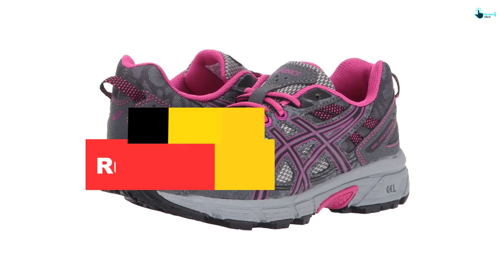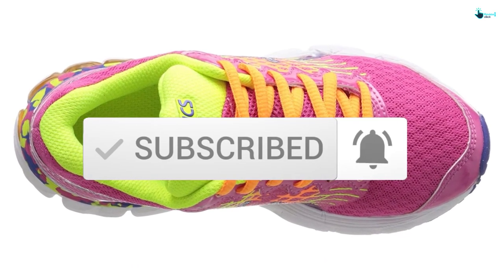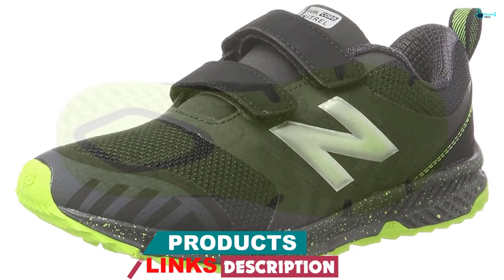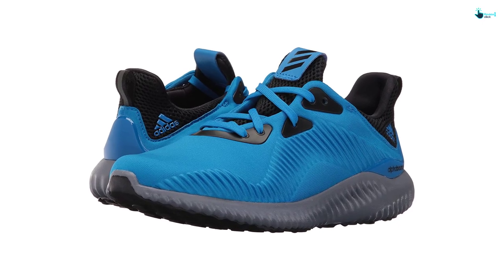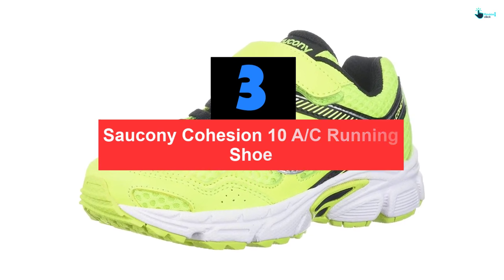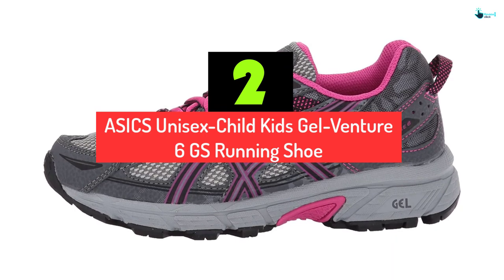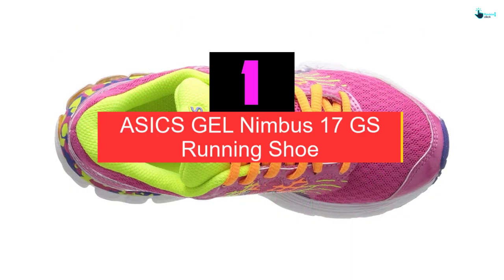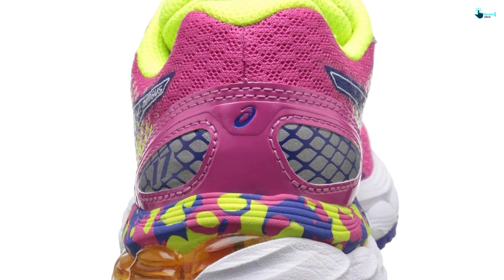▶️Top 10 Best Running Shoes for Kids In 2023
▶️ 5. New Balance unisex-child FuelCore Nitrel Hook and Loop Trail Running Shoe

▶️ 4.adidas Performance Kids' Alphabounce j Running Shoe

▶️ 3. cony Cohesion 10 A/C Running Shoe

▶️ 2.ASICS Unisex-Child Kids Gel-Venture 6 GS Running Shoe

▶️ 1. ASICS GEL Nimbus 17 GS Running Shoe

➥ Prime Discounted Monthly Offering
➥ Try Twitch Prime
➥ Amazon Music Unlimited
➥ Try Amazon Home Services
➥ Kindle Unlimited Membership Plans
➥ Create an Amazon Wedding Registry